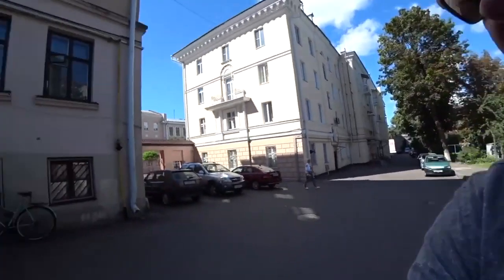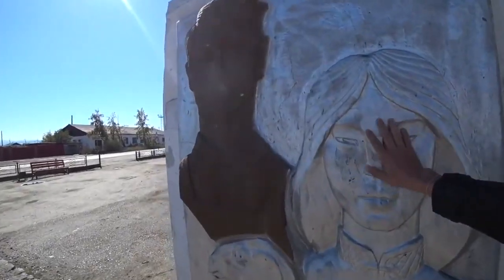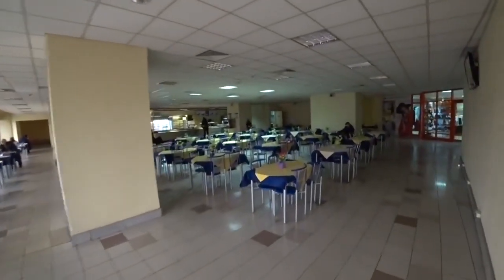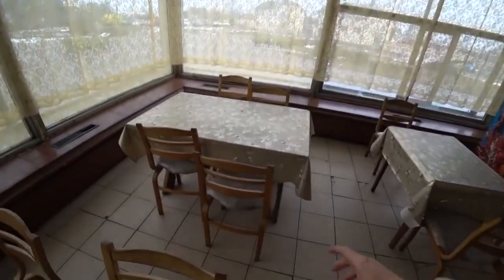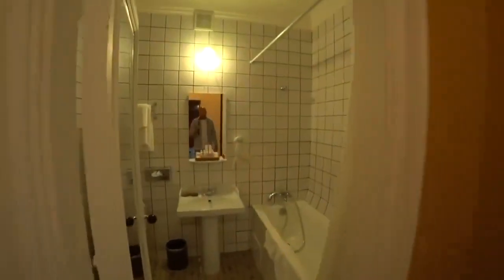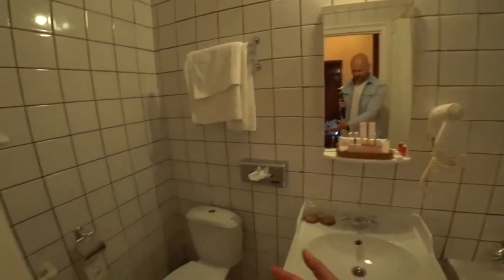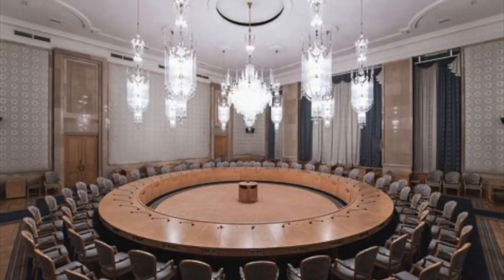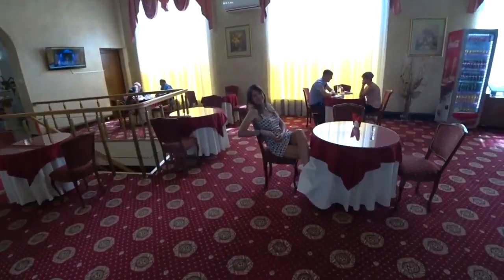ScottDroid - Bald and Bankrupt remix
This is a my song with Bald and Bankrupt saying Soviet Union in it, this is something he likes to do.

You will also find some pictures of and facts about the Soviet Union, what is not to like.